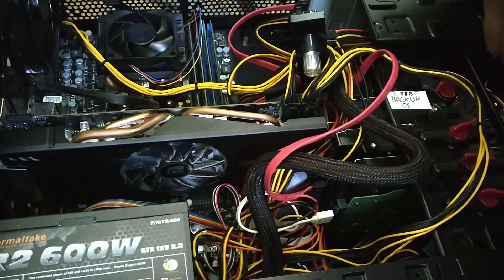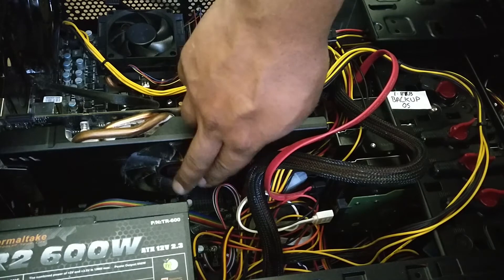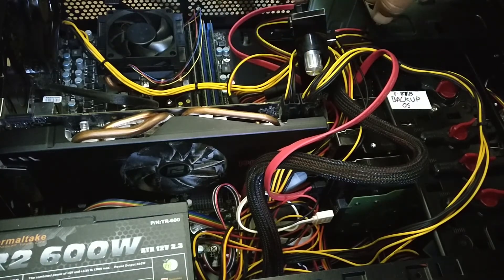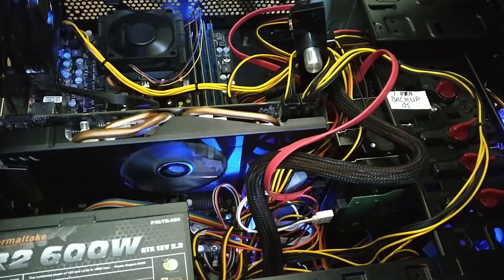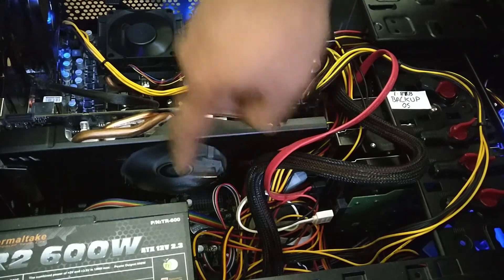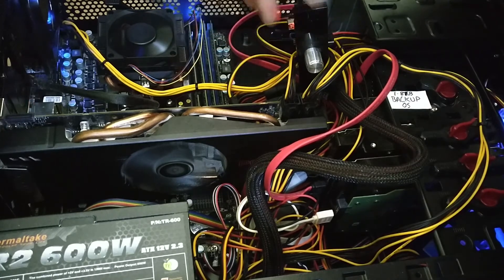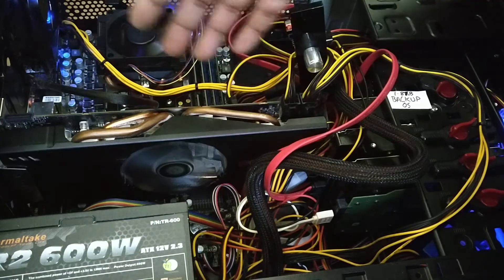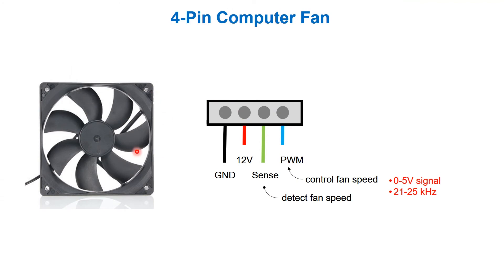Resurrecting a GPU cooling fan using a micro-processor and PWM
Trying to rescue a GPU cooling system containing a 12V 4-wire fan using a PWM signal from ATtiny85 and reading a voltage from ADC from a potentiometer knob. Ultimately building a 4-wire fan controller.